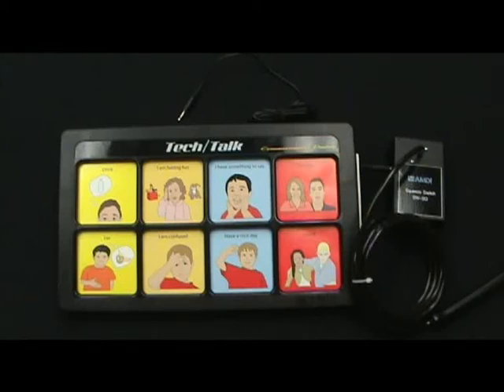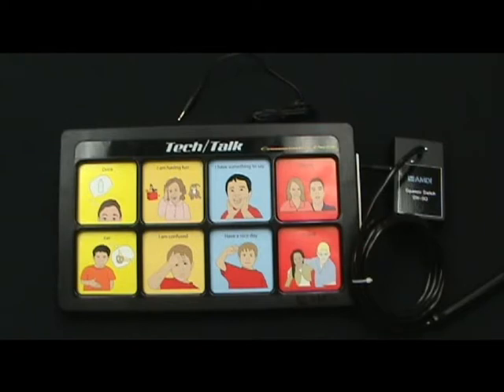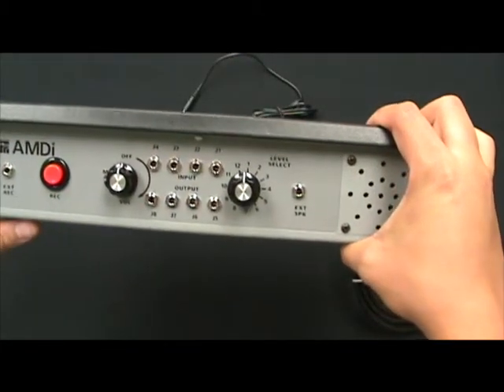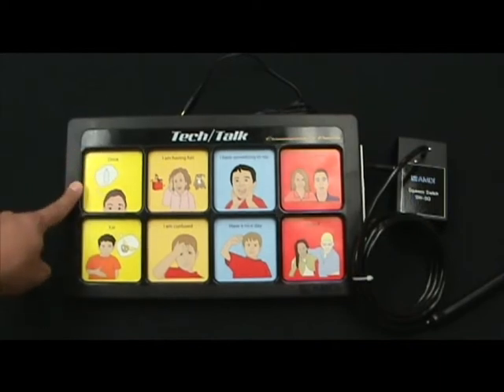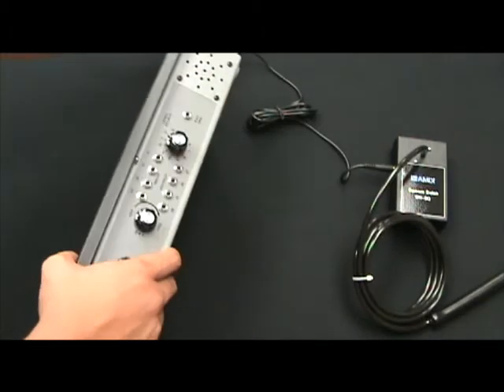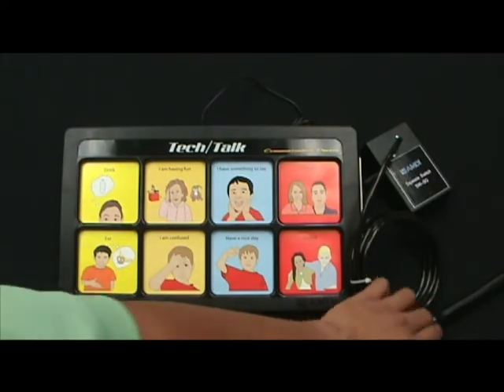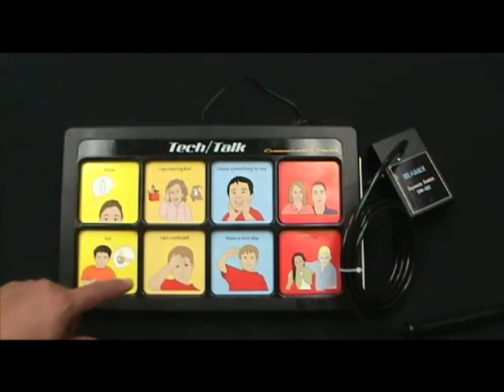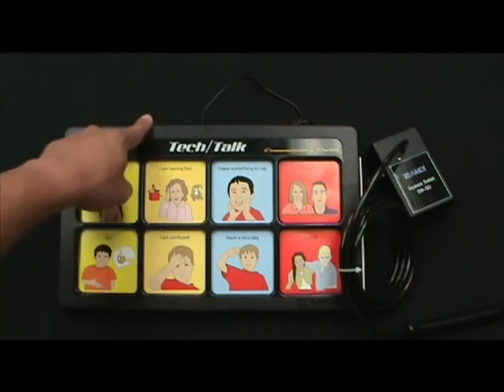Tech/Talk: Input and Output Jacks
How the input and output jacks of a Tech/Talk work.  (Not present in the Tech/Speak system)